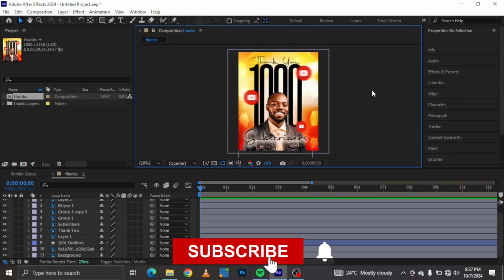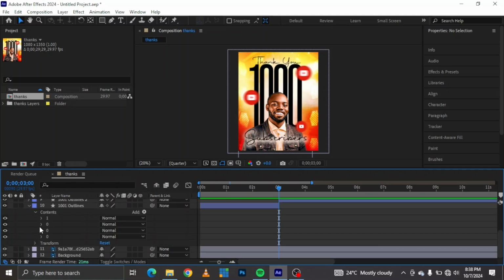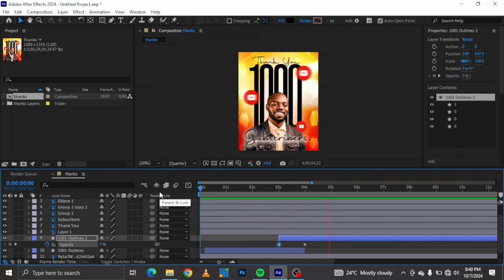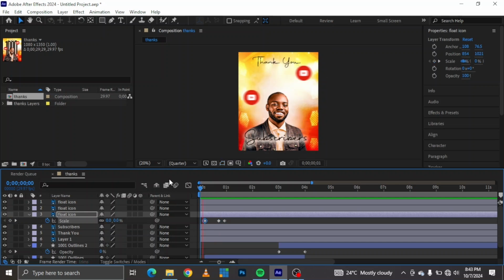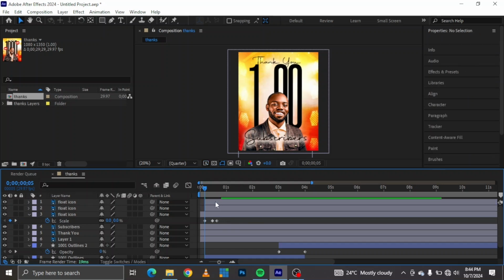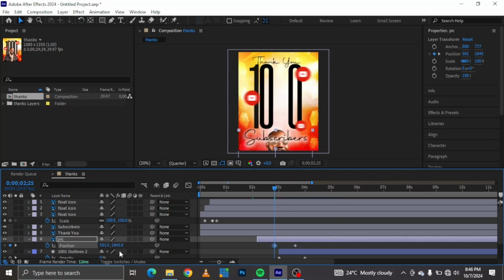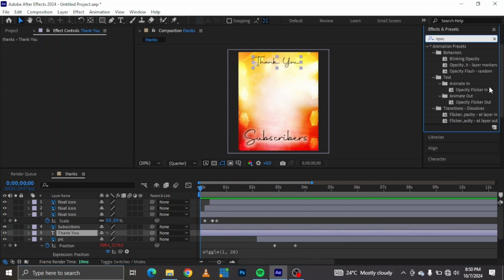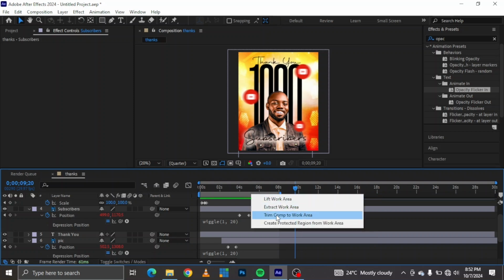How To easily Animate Your Graphic Designs (After Effects Tutorial)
Hope you're ready for a really cool tutorial!